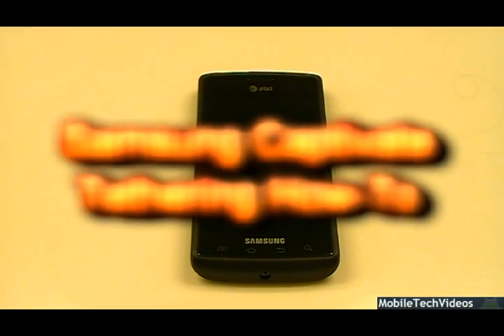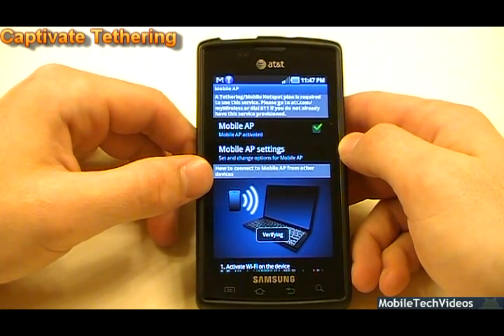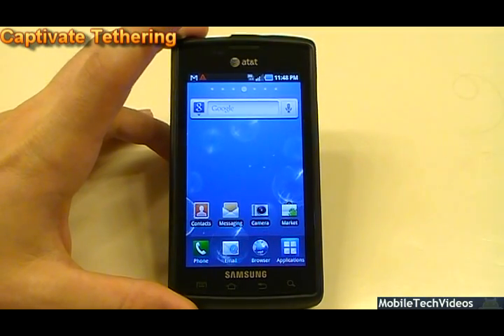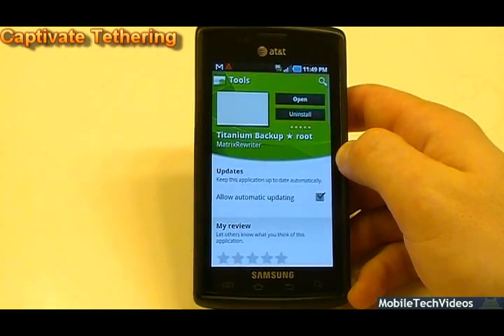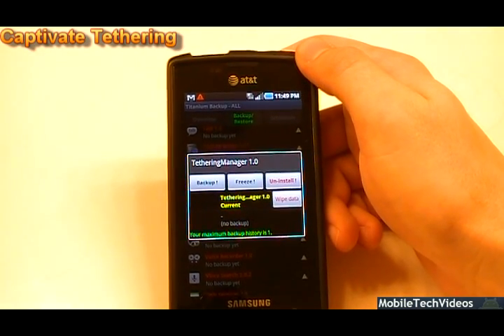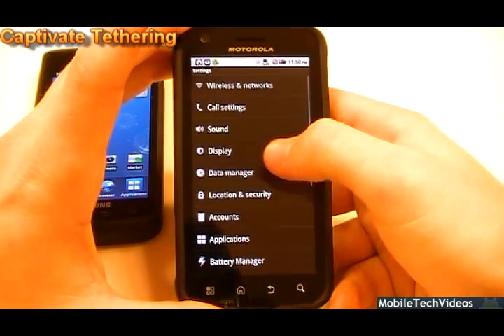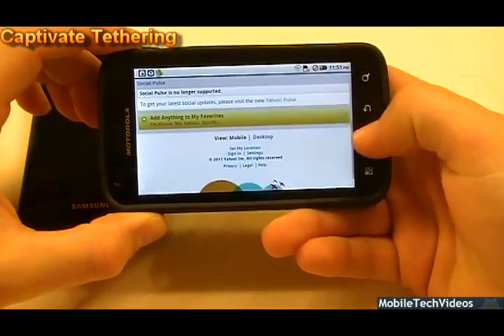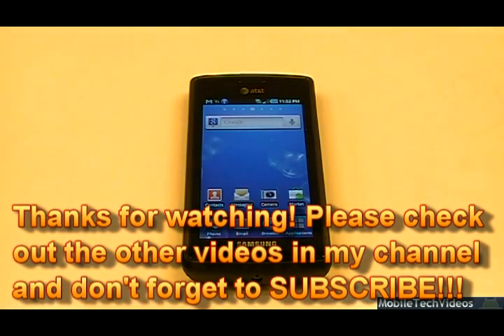Samsung Captivate (How-To Tether For FREE)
This video will show you how to tether your Captivate for free without a tethering package. This is being shown as a tutorial for the AT&T branded Captivate with the latest 2.2 Firmware update.

Donate on our site here if you appreciate this and it saved you time/money!